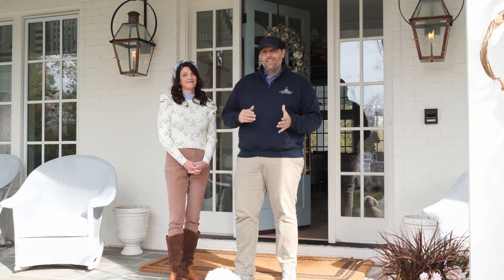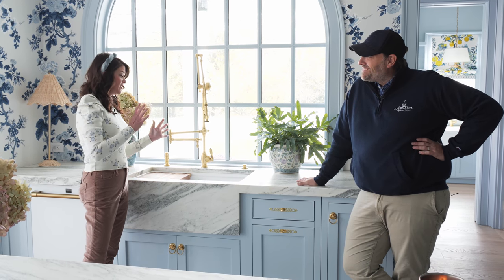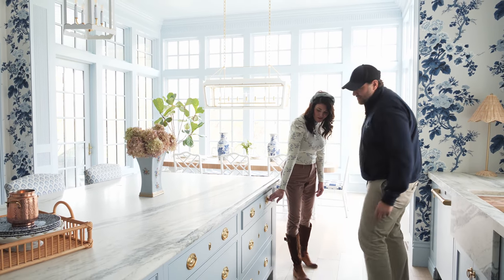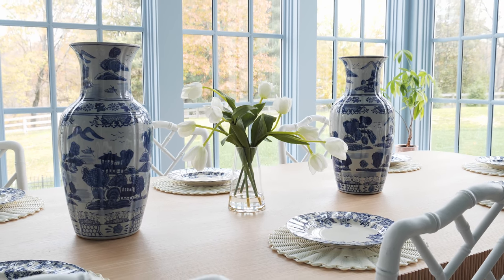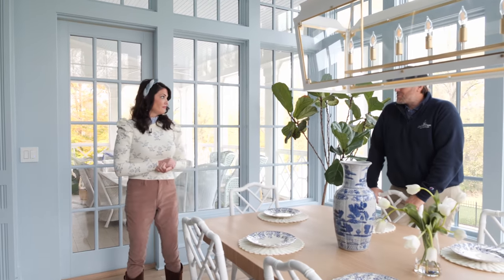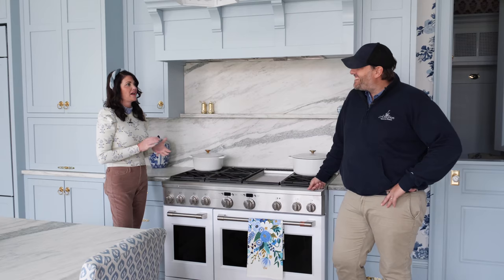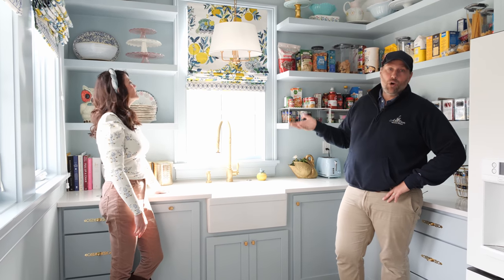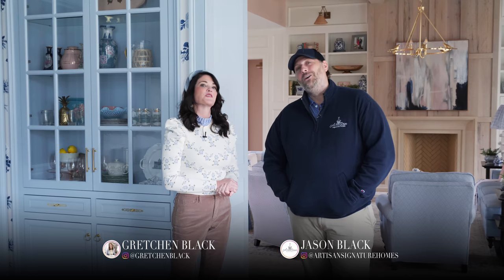Custom Kitchen Features and Interior Design Ideas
Gretchen and Jason welcome you to Blackberry Hill describing all of the insight and execution into the design process and features of its custom kitchen with a working pantry.